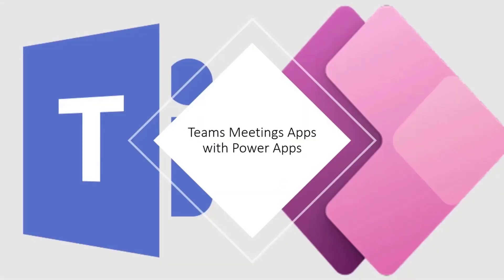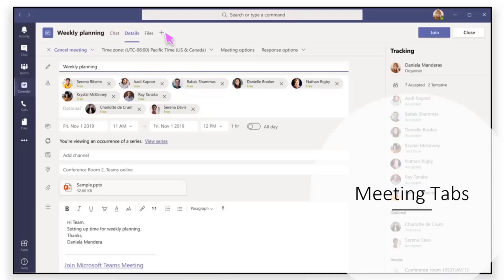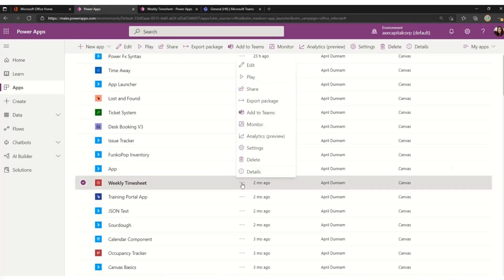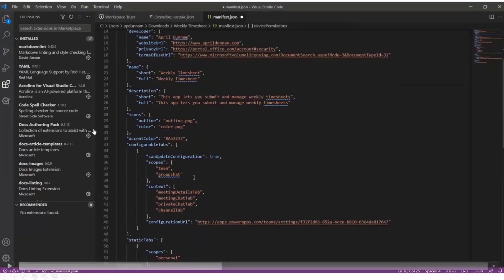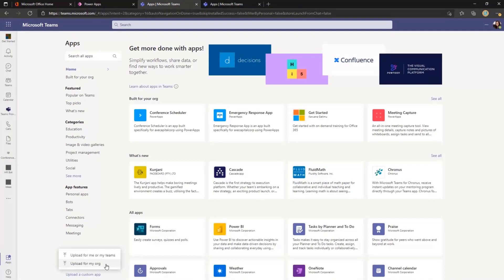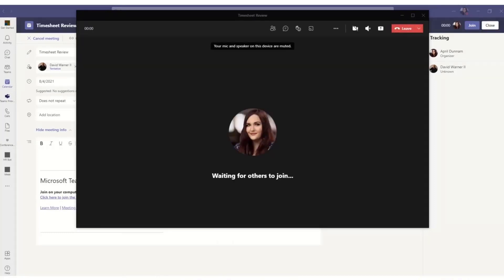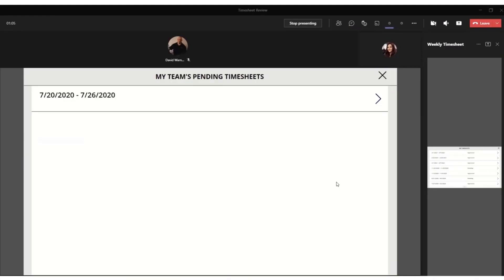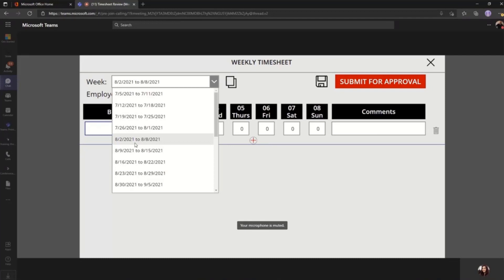Building Microsoft Teams meeting apps with Power Apps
In this 10-minute developer-focused demo, April Dunnam shows a new capability for collaborating in a Power App within a Microsoft Teams meeting using Main Stage (Developer Preview) – that allows app content from meeting side panel to take full screen.   Requires minor modification to manifest file – create option to add app to side panel.  Upload custom app to Teams, create new meeting, add app to meeting sidebar, broadcast app to Main Stage.  This PnP Community demo is taken from the General Microsoft 365 Development Special Interest Group (SIG) - Bi-weekly sync call recorded on August 5, 2021.

Demo Presenter:  April Dunnam (Microsoft) | @aprildunnam